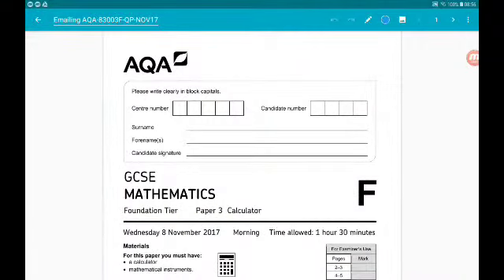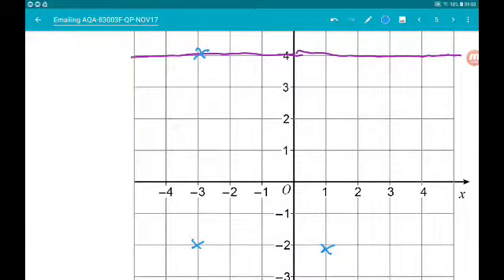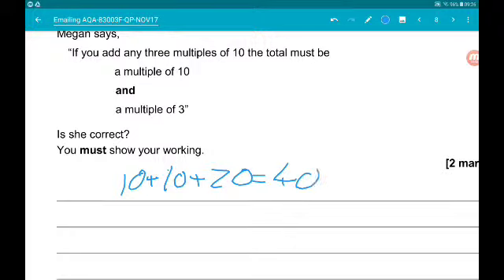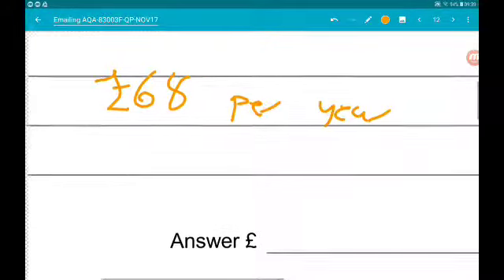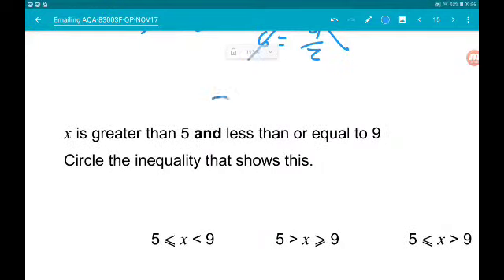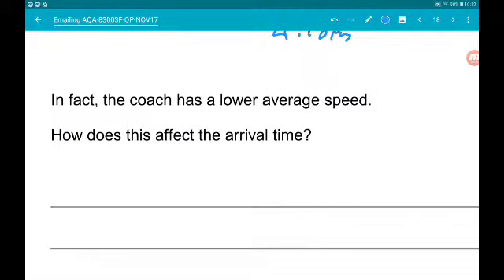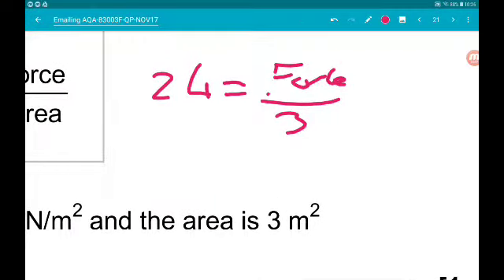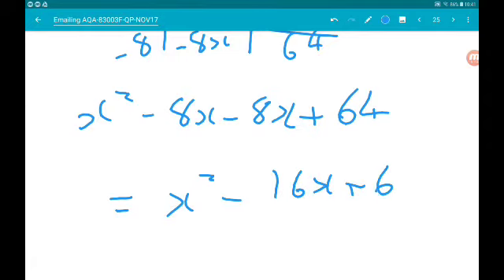AQA Foundation GCSE Maths November 2017 Paper 3 Walkthrough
Welcome to my walkthrough of the AQA November 2017 foundation GCSE maths paper 3, the second calculator paper!

Past papers are the best revision resource for your GCSE maths exams, do I thought it'd be handy to put them all in one place!

See the links below for helpful content to help you pass your foundation GCSE maths exams!

Any requests or suggestions for maths GCSE foundation revision? Drop me a comment!

Visit my